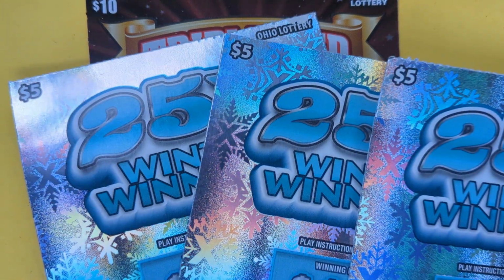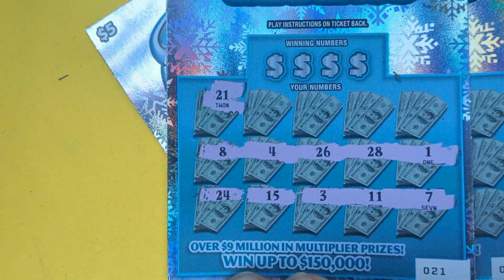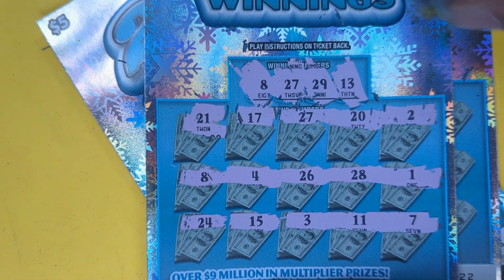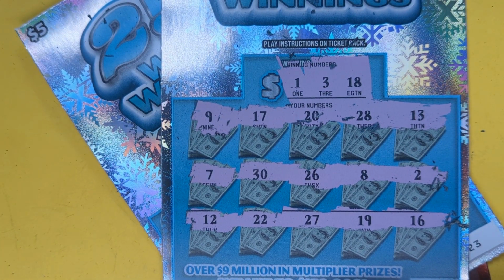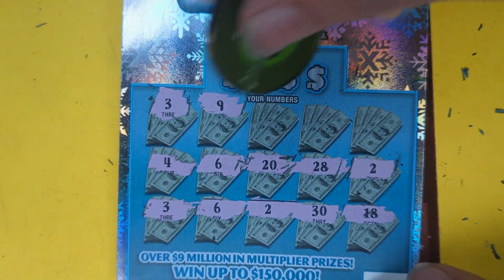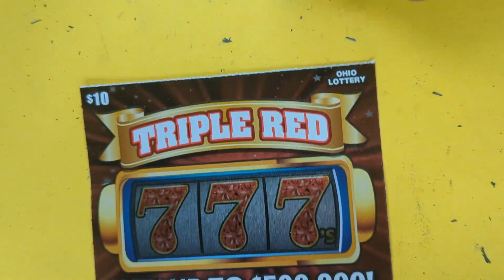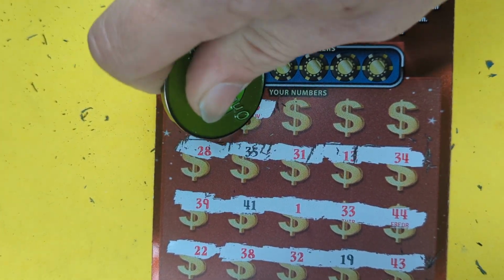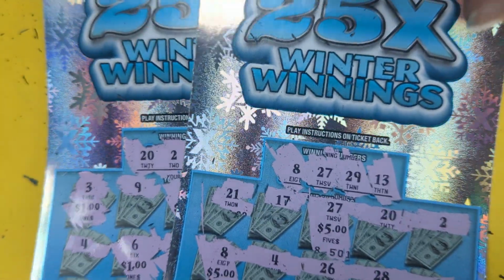Triple Red 25X Winter Winnings WINNER!!! Ohio Lottery!!!